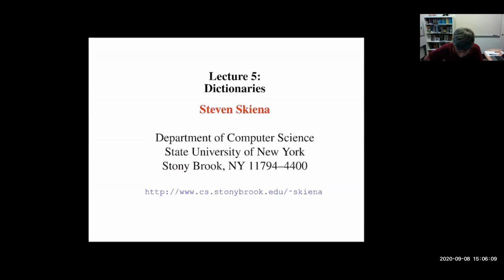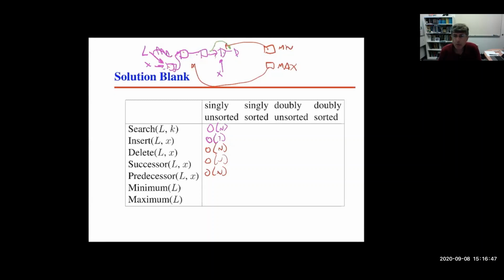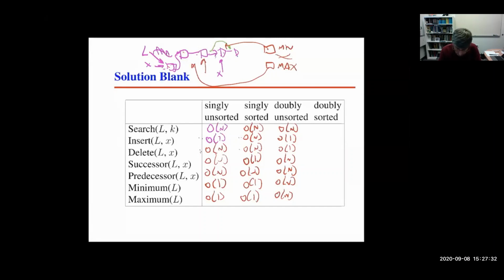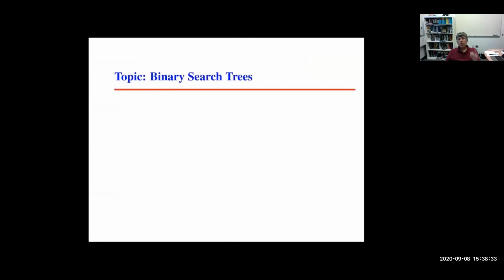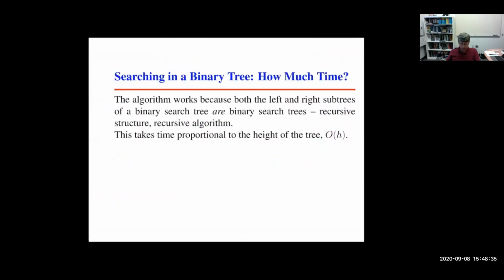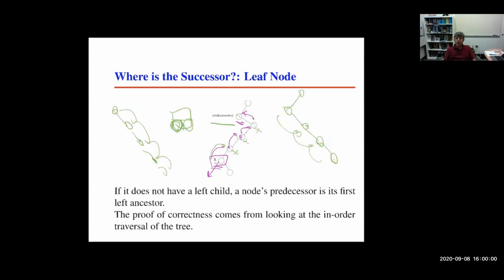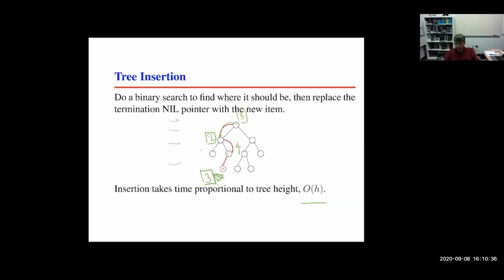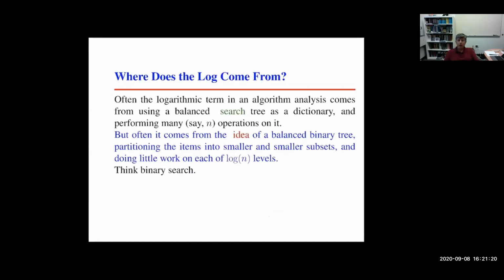CSE 373 -- Lecture 5, Fall 2020